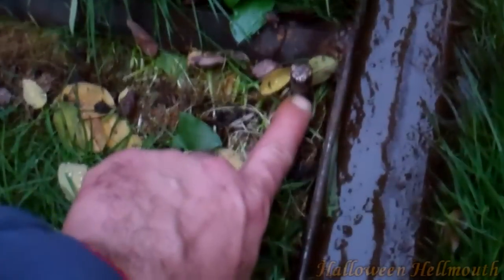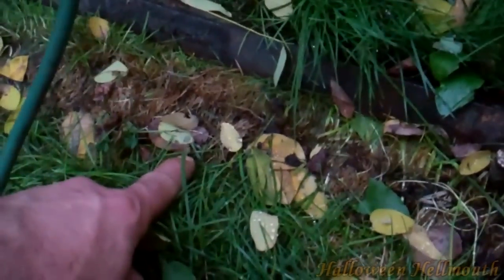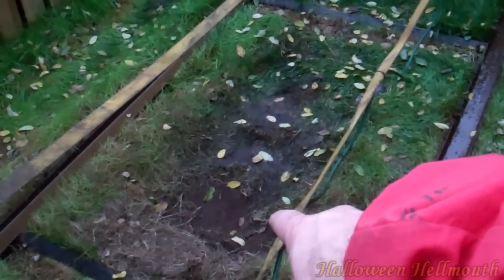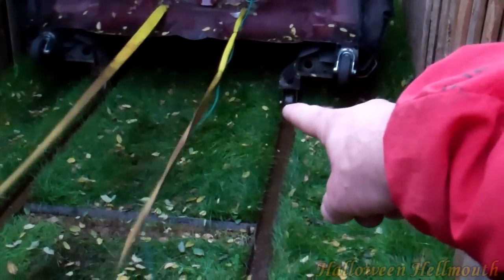Hellmouth Vlog 10/30/11 [Day 364] - When Prop Cars Attack!!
Repaires handled; Falling spike wall, Freddy glove, prop car reverse lights and prop car track issue.  Keith gets hit with the prop car!

"HELLMOUTH 4"   T-SHIRTS & SHOT GLASSES AVAILABLE!!
T-Shirts $15 ea.
Shot Glasses $5 ea.
To order, send order total + $5 Shipping/Packaging
Shirts available:   L (1 left), XL (3 left), XXL (5 left)
Hellmouth Intro by: Hi-Rez Designs